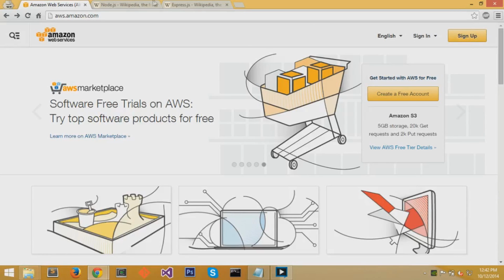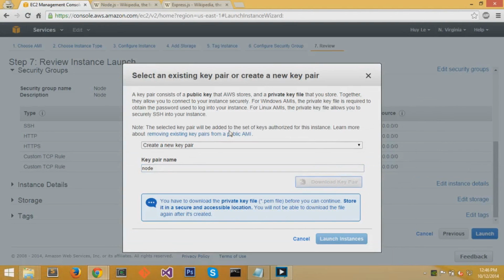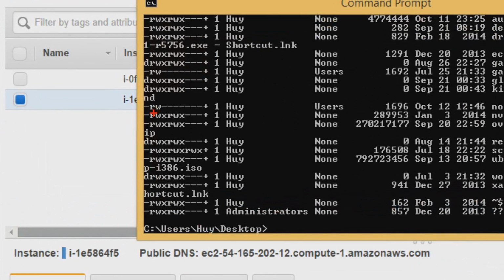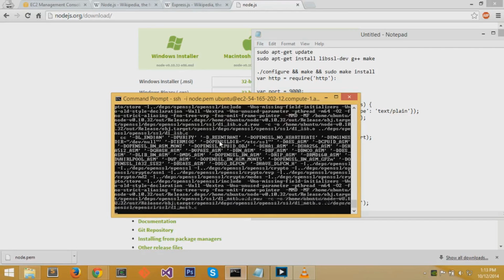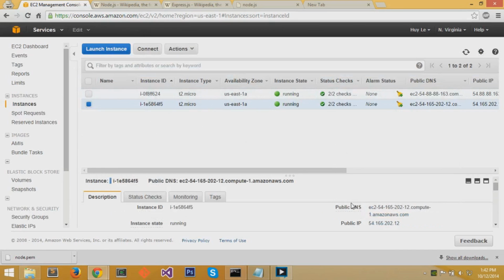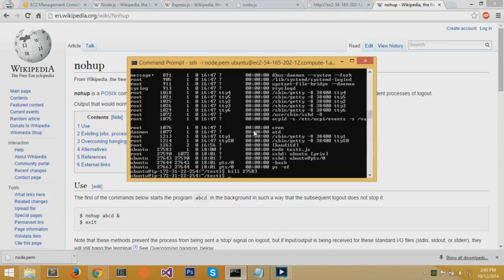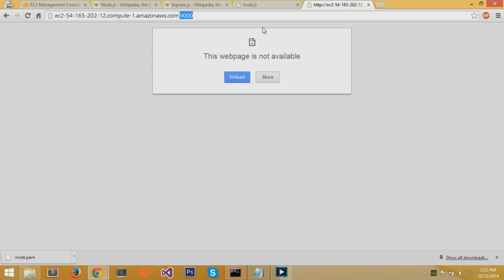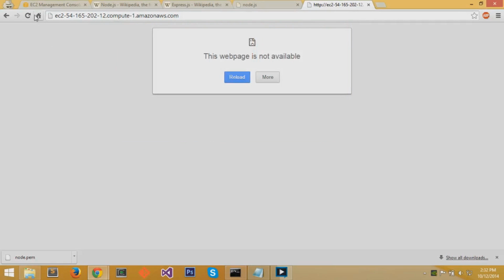How to Setup Node and Express on Amazon Web Services EC2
1) Make an account on Amazon Web Services

2) Create a vanilla Ubuntu micro EC2 instance

3) Security
Open HTTP, HTTPS, Port 8080, and Port 9000

4) Launch the instance and save the pem file (private key)

5) Make sure that pem file has correct permissions
chown :Users node.pem
chmod 600 node.pem

5) Update Ubuntu and install these packages
sudo apt-get update
sudo apt-get install libssl-dev g++ make

7) Extract the packed tar.gz and change directory
tar -xvf node-v0.10.32.tar.gz
cd node-v0.10.32

8) Execute the binaries, make, and install
./configure && make && sudo make install

9) cd ../
mkdir test1
cd test1
vim test1.js

(Insert is to edit as esc :x is to save)

10) var http = require('http');

var port = 9000;

http.createServer(function (req, res) {
    res.writeHead(200, {'Content-Type': 'text/plain'});
    res.end('Hello there, world!\n');
}).listen(port);

console.log('Listening on port', port);

11) node test1.js (to run the javascript file on node)
CTRL+C to exit command
nohup node test1.js & (to run as a background process - no hiccup)
ps -ef (to check all background processes)
kill id_number

12) cd /home/ubuntu
sudo npm install express

13) mkdir test2
vim test2.js

var express = require('express');
var app = express();

app.get('/', function (req, res){
    res.send('Hello there, world!\n');

var port = 9000;
app.listen(port);

14) Reroute IP Tables so that javascript file also displays on port 80

sudo iptables -A PREROUTING -t nat -i eth0 -p tcp --dport 80 -j REDIRECT --to-port 9000